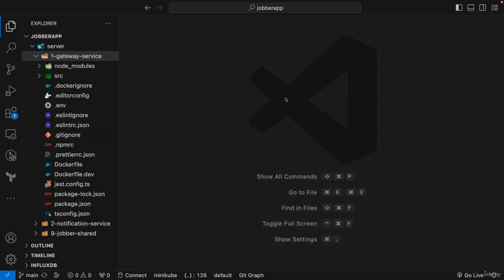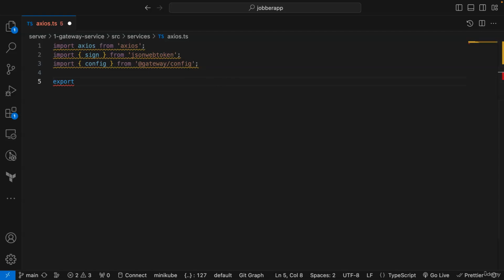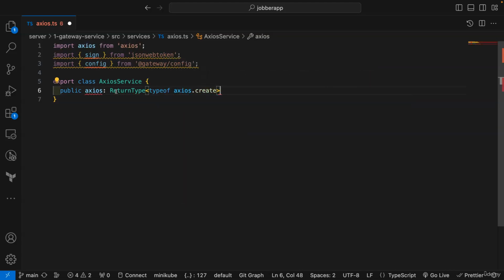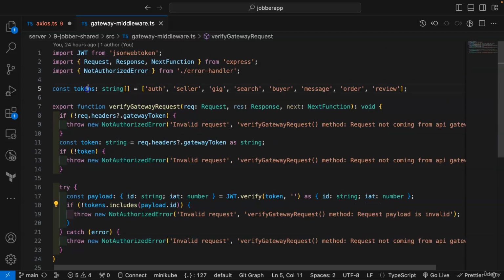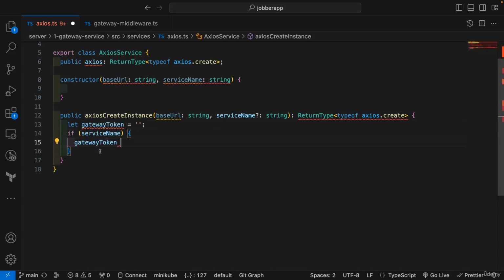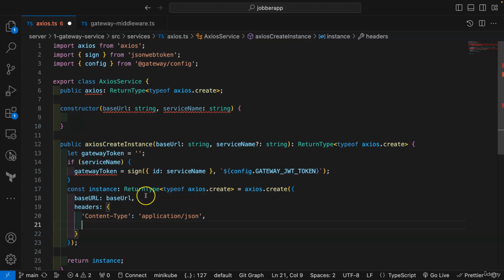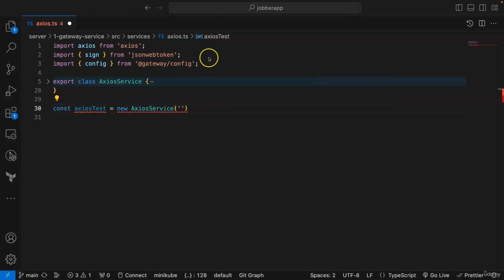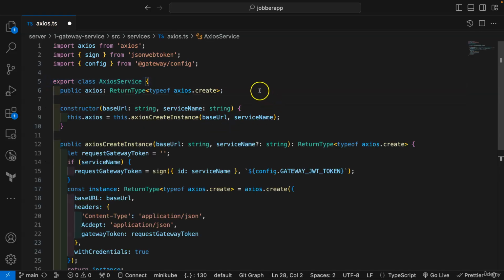86 Axios Service